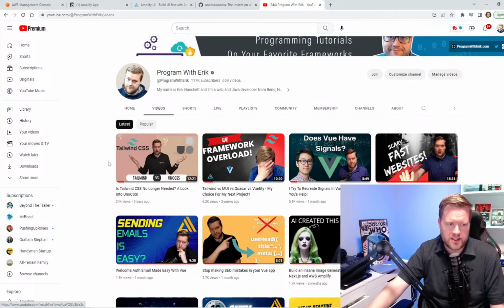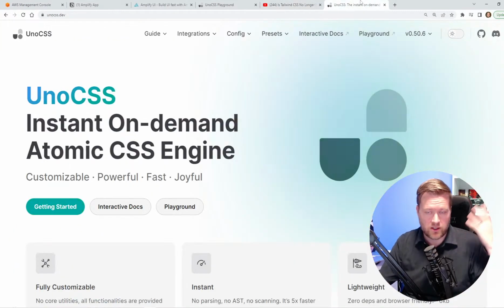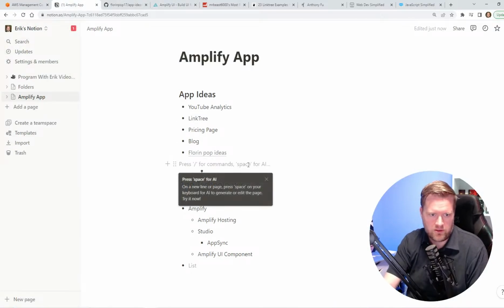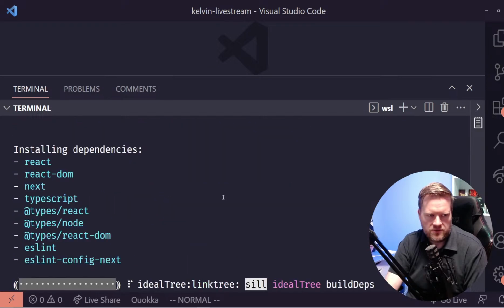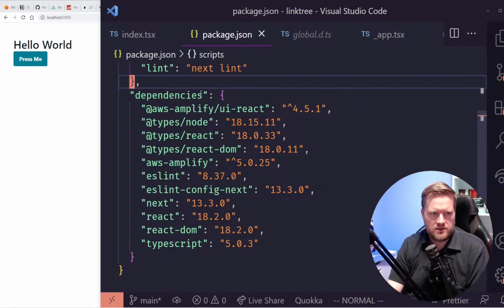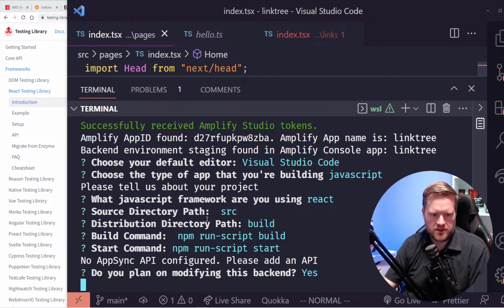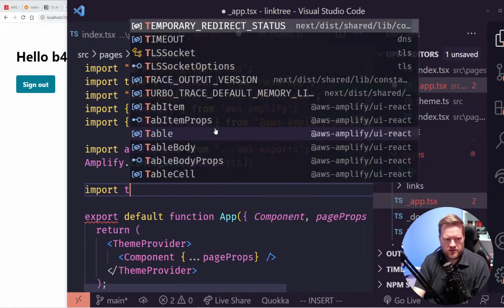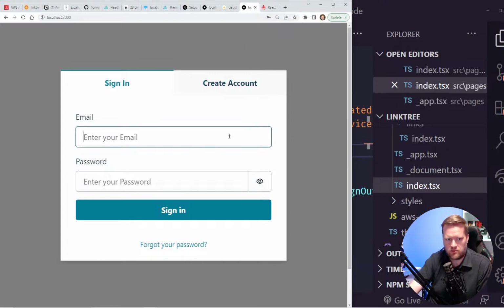Tailwind vs UnoCSS vs Amplify - What App Should I Create?